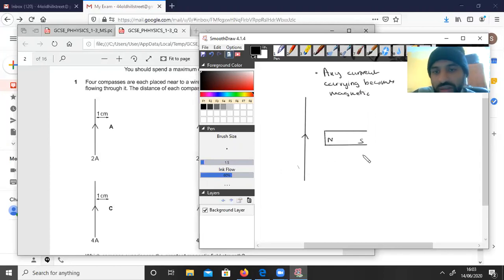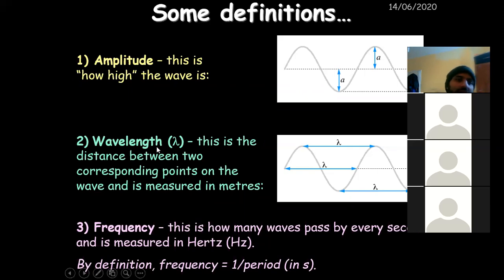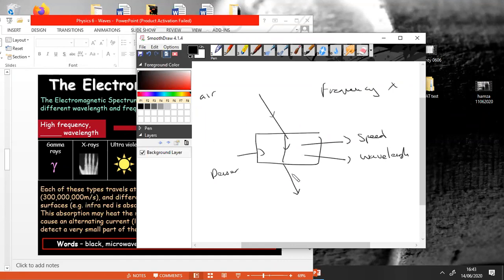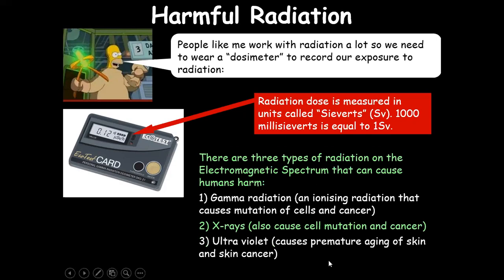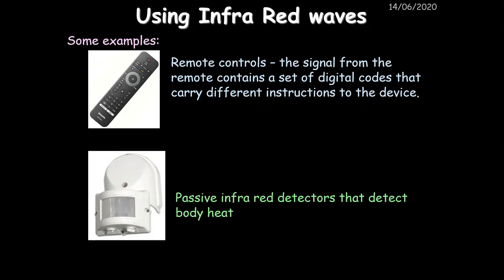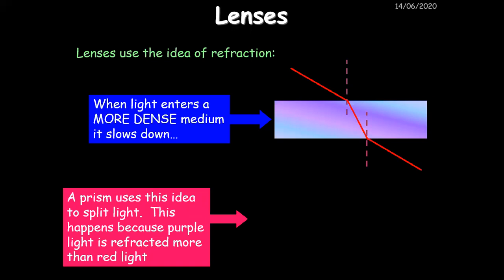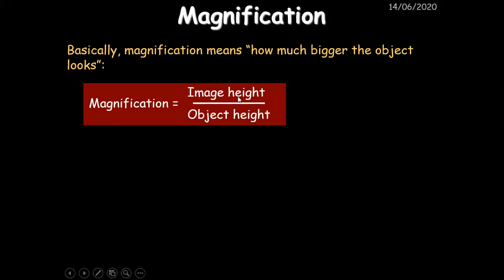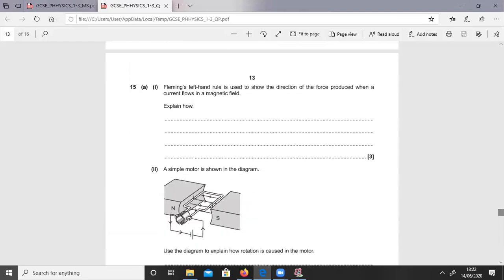Waves lesson 2 (starts 19 minutes in)